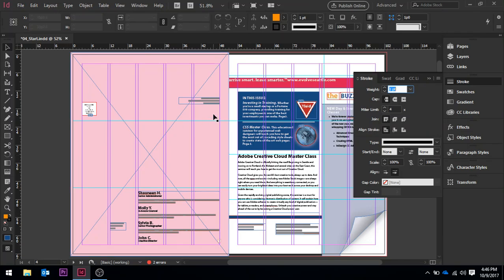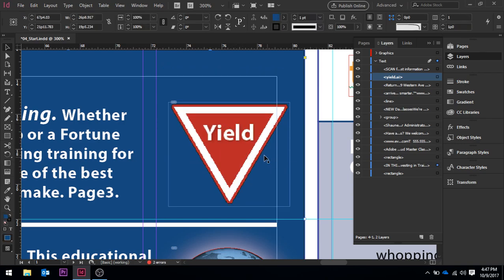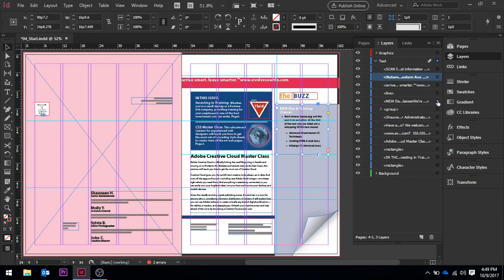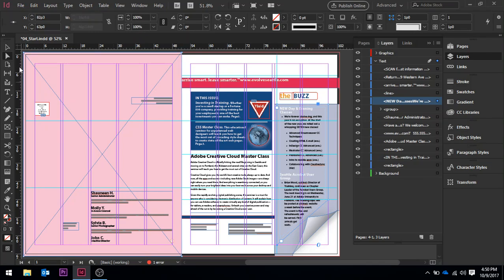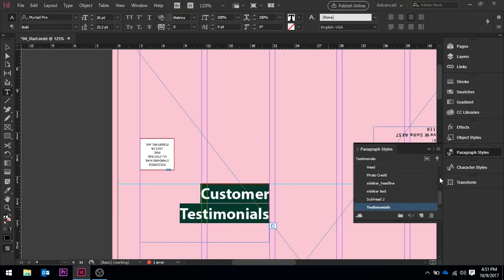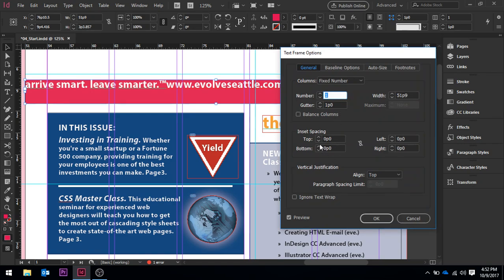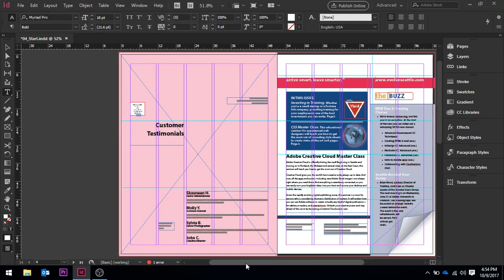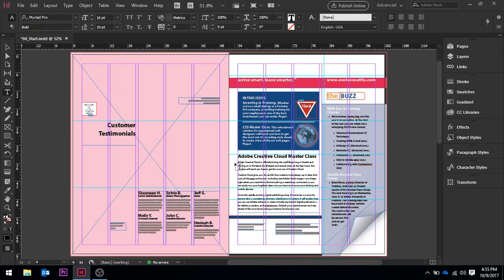Lesson 4 Pt 1